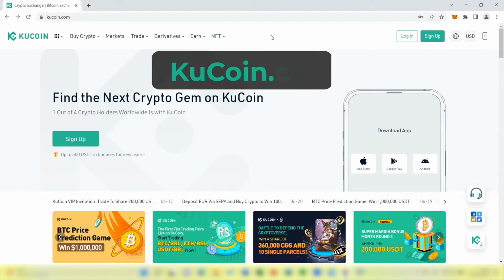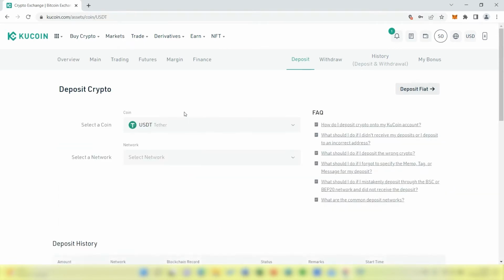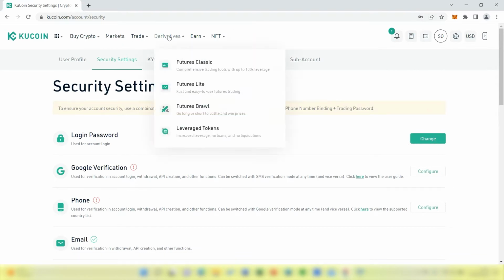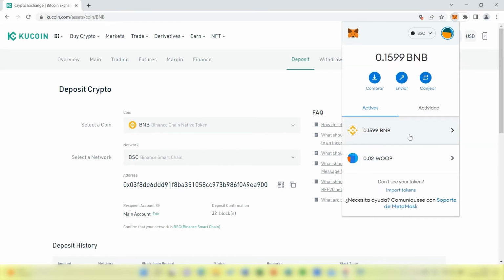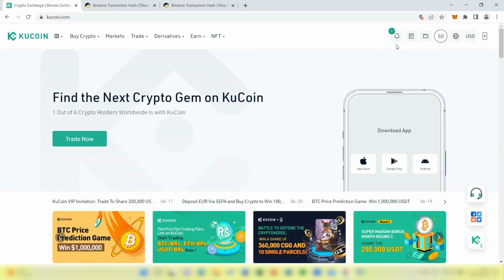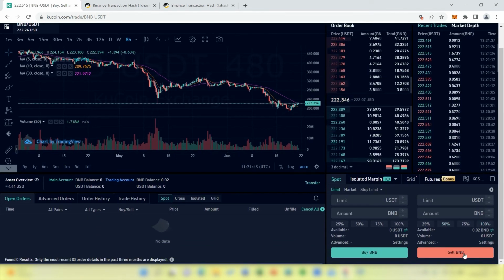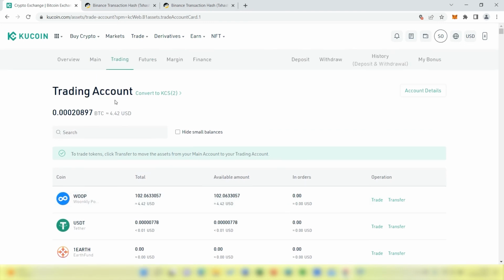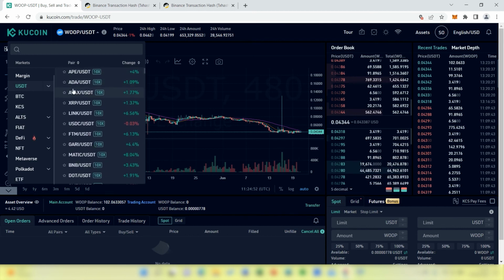HOW TO USE KUCOIN AND ACQUIRE WOOP ON THIS EXCHANGE. WOONKLY TUTORIAL.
Do you want to learn how to use the Kucoin exchange to acquire our Woonkly Power (WOOP) token? We teach you step by step in this simple tutorial.